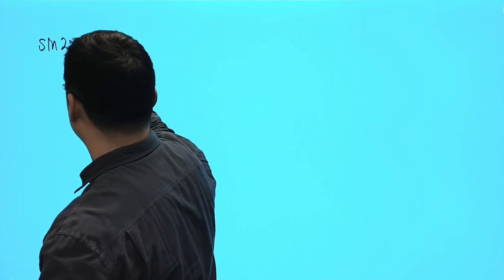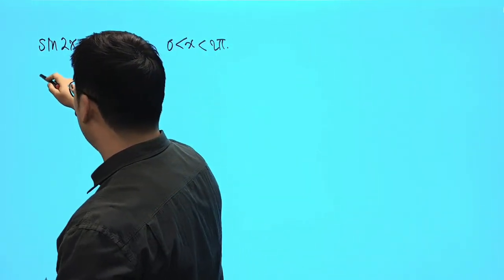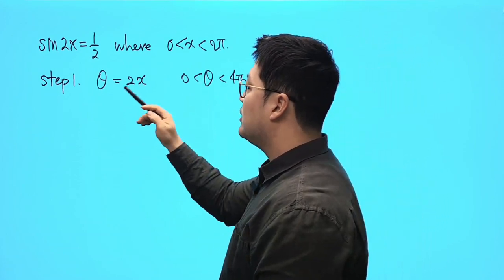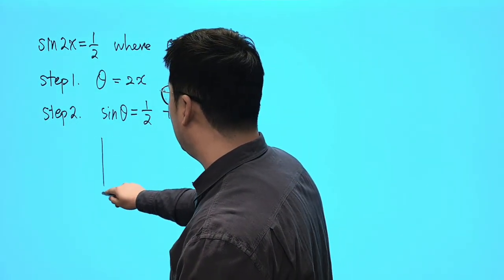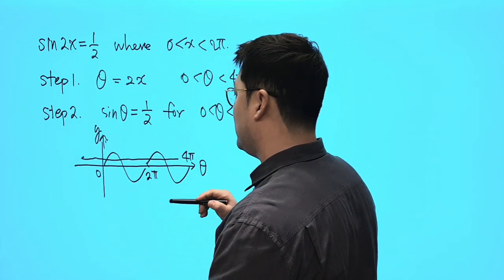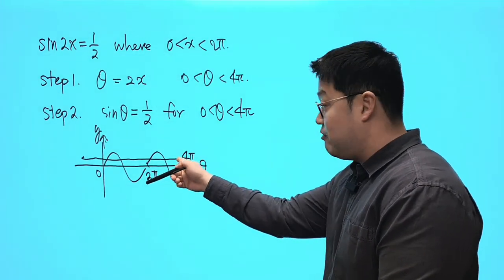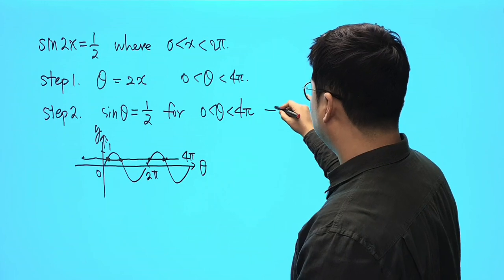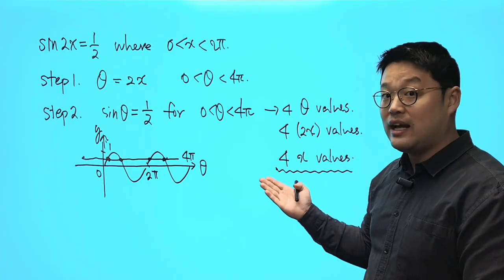[Think Through Precalculus] Problem 61 Explanation